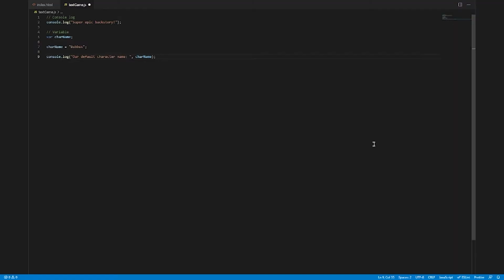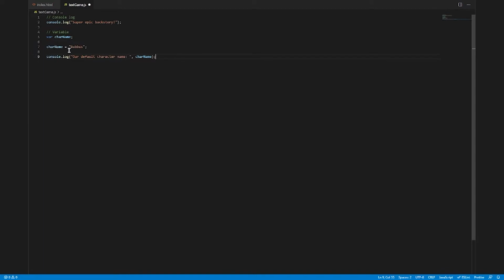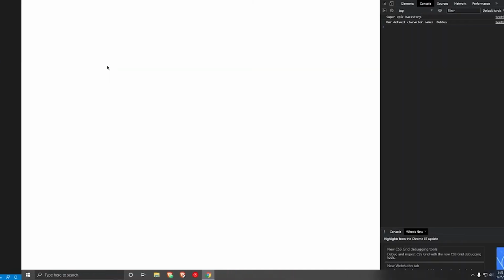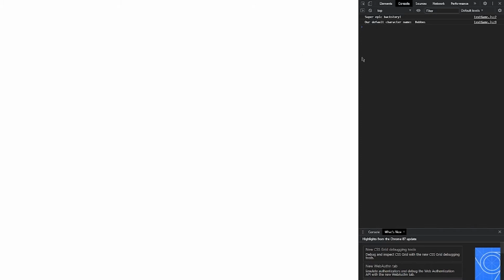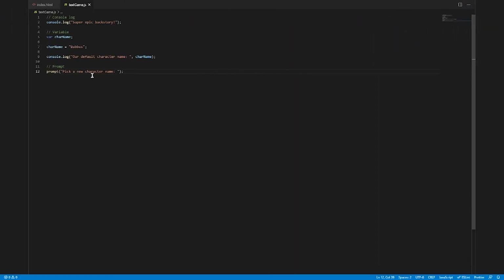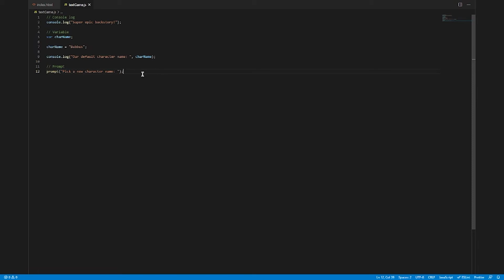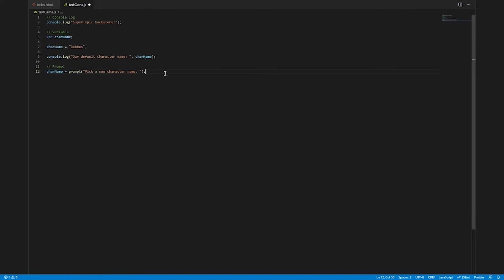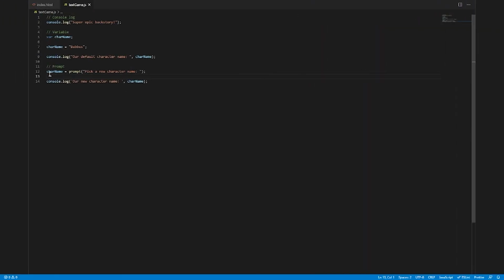JavaScript + React Native Part 6 - User Input | Gear Up Tutorials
Sections:
0:00 Title
0:06 Prompts
1:17 Using the Return Values
2:44 Practice